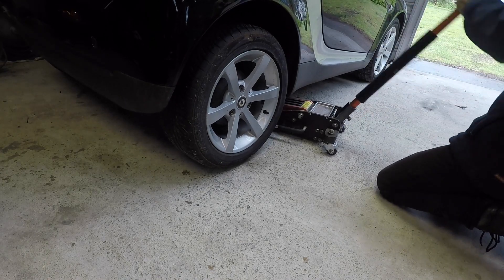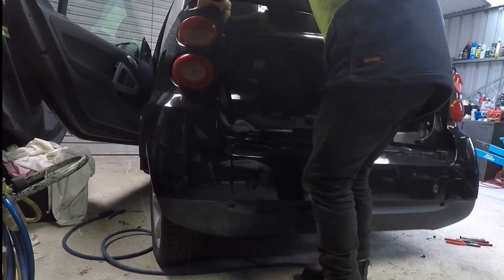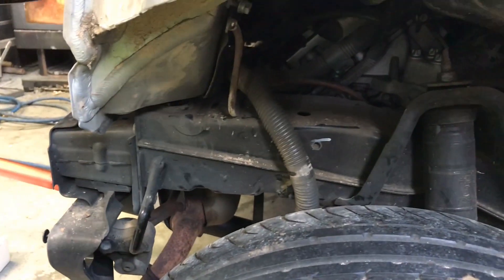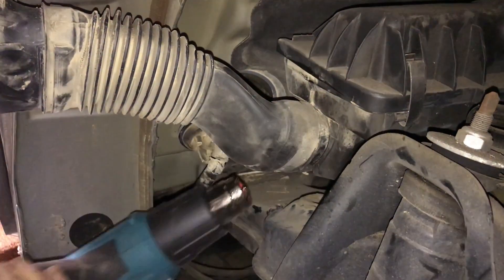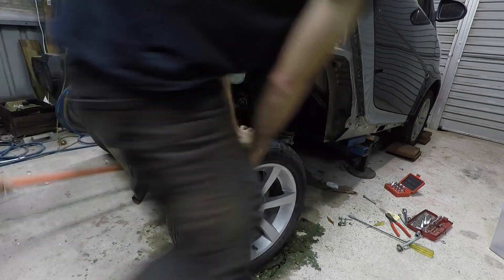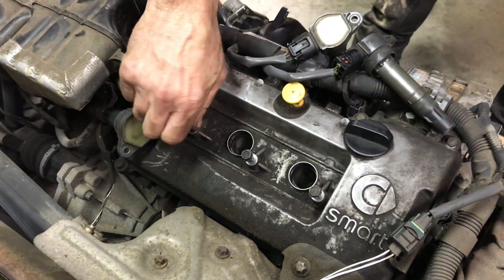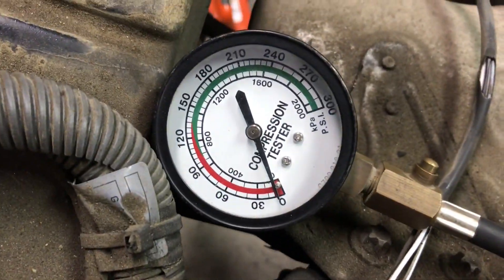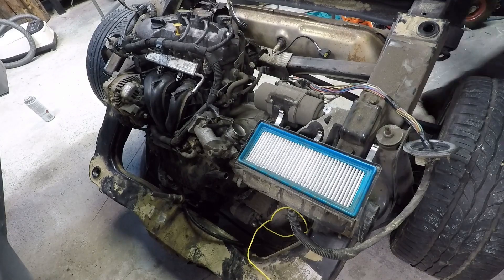Smart Car build Part 2 Engine problems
The engine is only firing on 2 of the 3 cylinders so taking the engine out to figure out whats gone wrong.